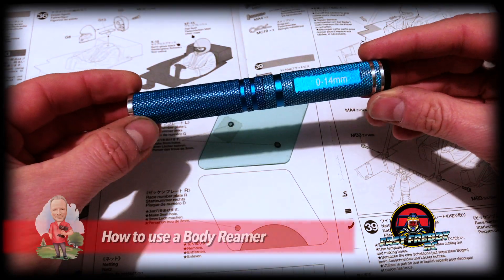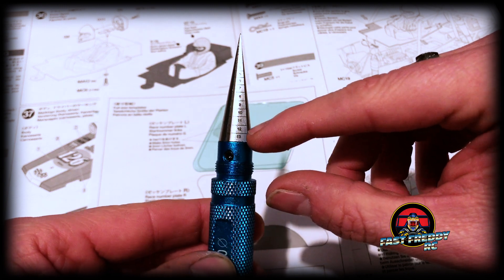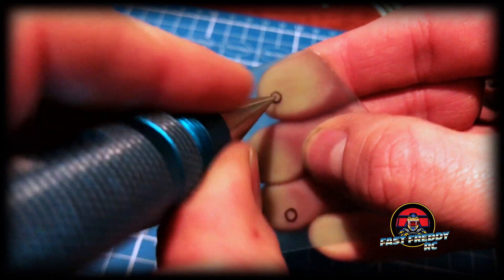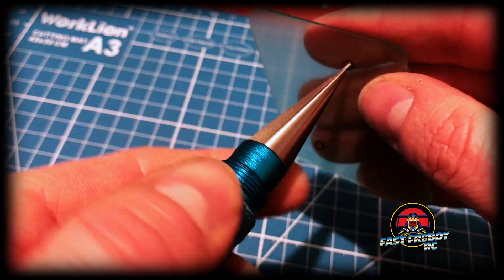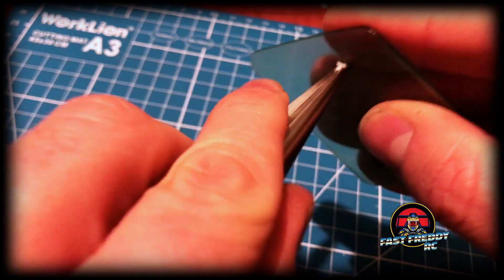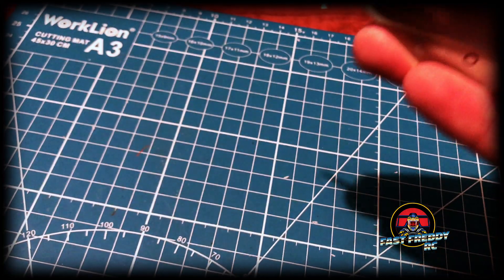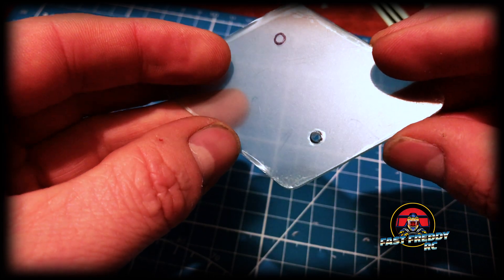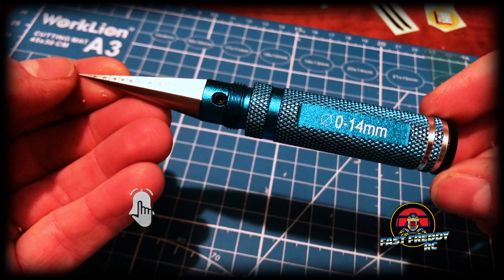How to use a Body Reamer - Tips and Tricks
Do you know what a body Reamer is?

You will soon enough.  In this video I will show you a body reamer and how to use it.  I will also do a demonstration so you can see this tool in action.  It's probably one of the most handy tools you can have in your R/C tool kit!

Please note:  The above link is an affiliate link so if you do use that link to buy it just know that a little bit of the purchase will go to helping support this channel.  Thank you!